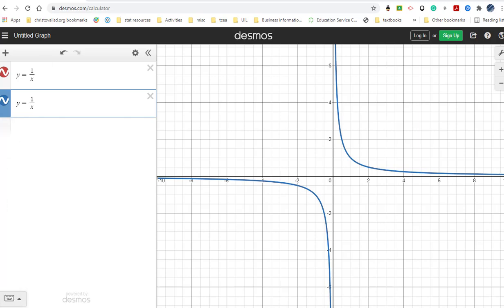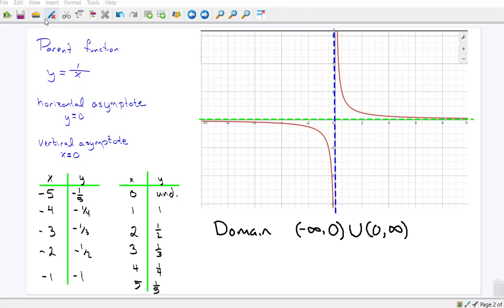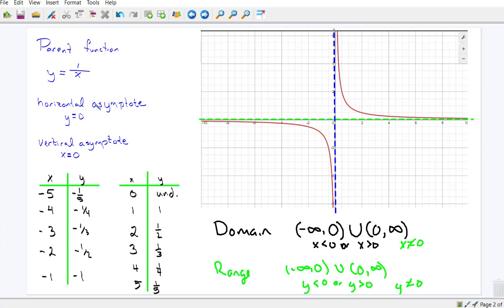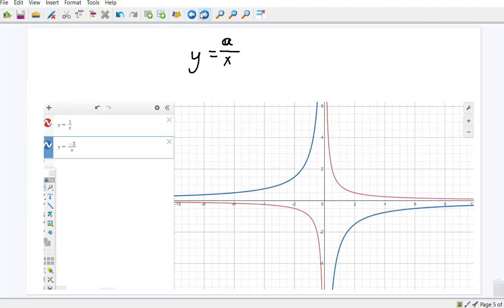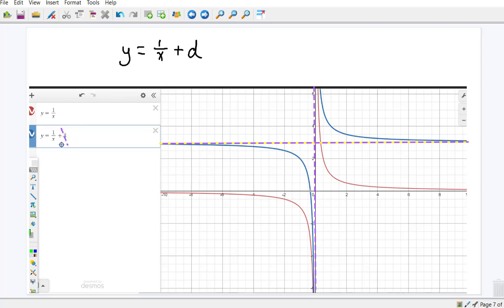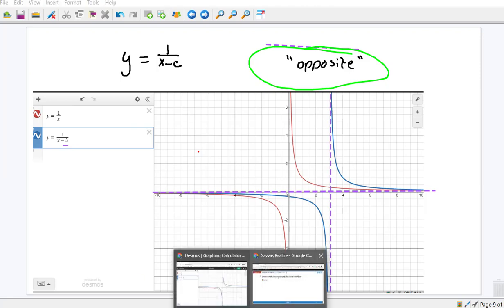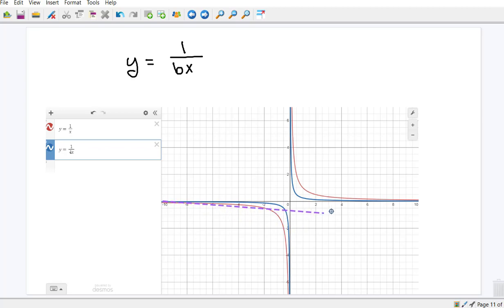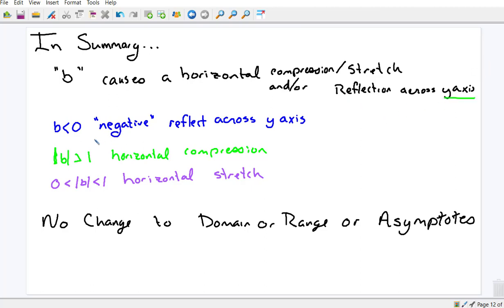Transformations of Rerciprocal Functions